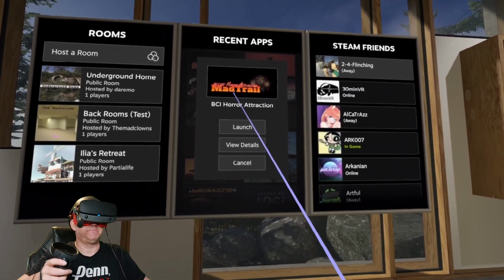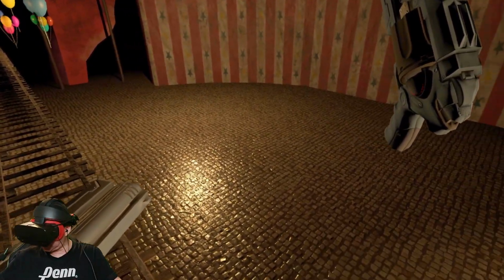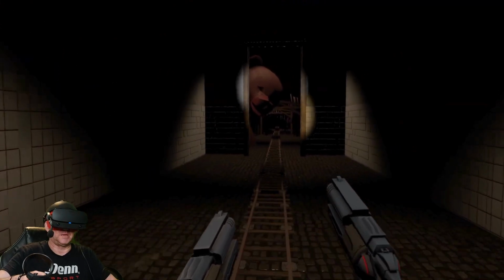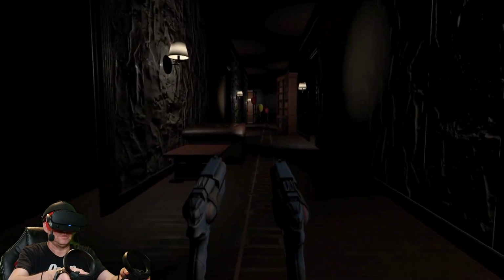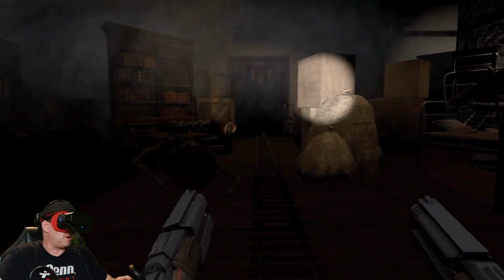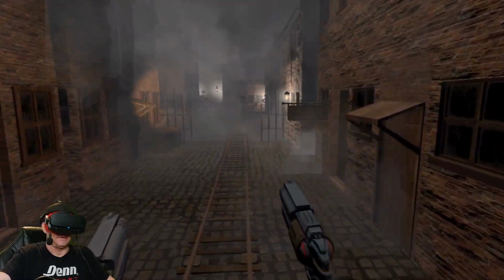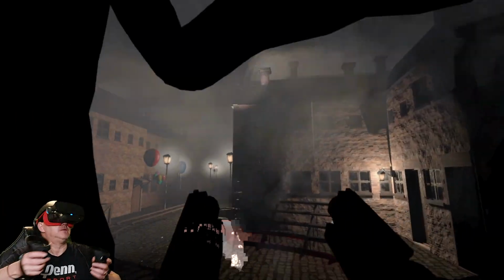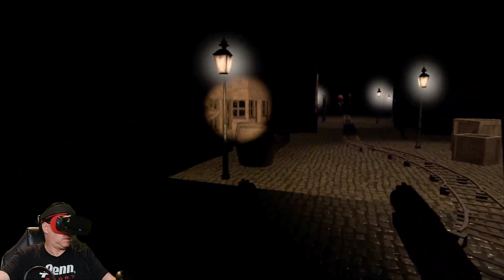BALLOON JUMPSCARE in this FREE BCI VR Horror Attraction: The Mad Trail / Oculus Rift S / RTX 2070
*Can be played on Quest 2 with AirLink.

My Initial Impressions:
Short but Sweet!

Game description from the Developers:
Those in the dolly cart will be given two pistols. Pop a balloon to score points and defeat enemies who appear in the defense section. There's no one to help you. I hope you will survive in unexpected situations until the end of your journey. The moment we take off VR, the victory will be ours. If you open your eyes to the end and finish your journey, you will be a winner.
Features:
* You can feel the scary atmosphere through dark fog and cool back music.
* The number of bullets is unlimited. Enjoy shooting with realistic gunfire.
* You can earn points when you pop a balloon or remove enemies.
* In the defense mode section, remove approaching enemies
* At the end of the journey, you can check the score, exit or restart the game.

☆ MY PC Specs:
☆ 16.0GB Ram